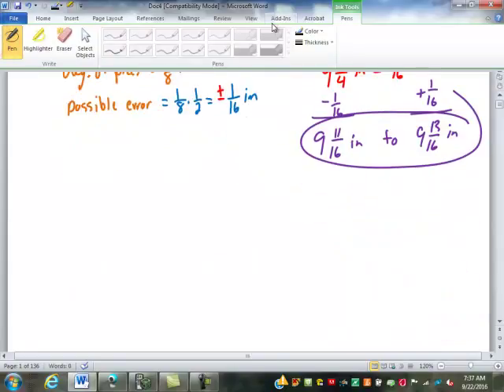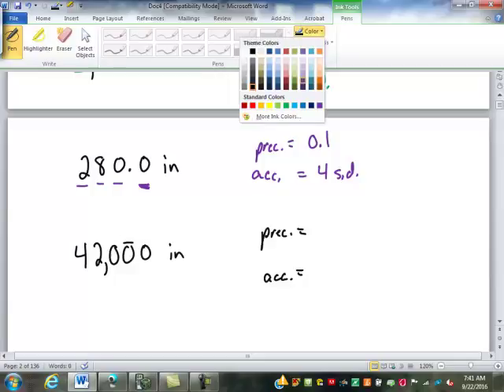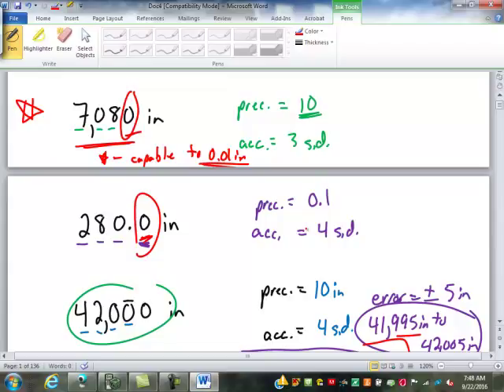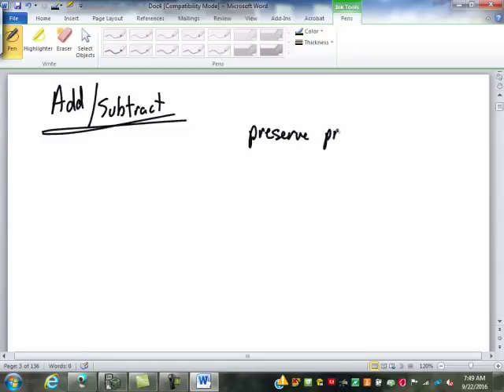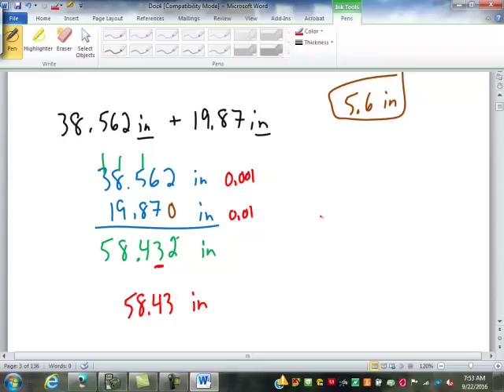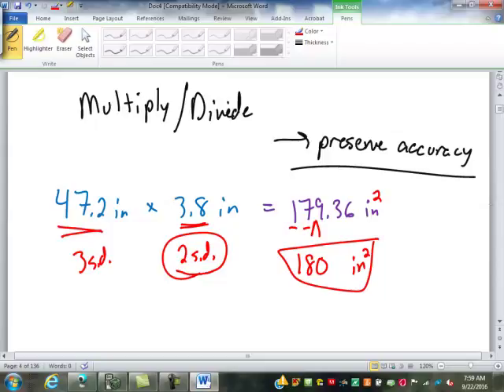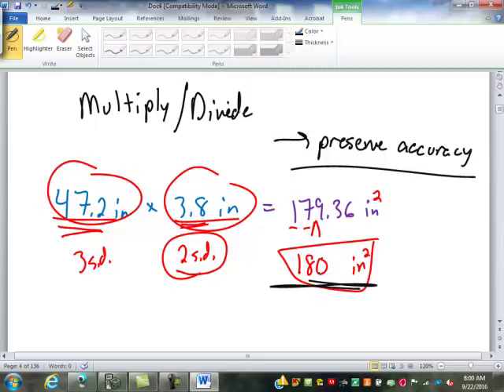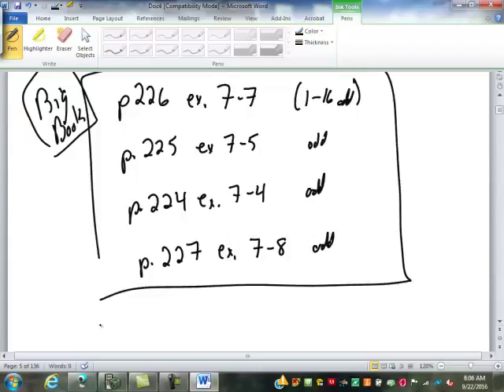18 Precision and Accuracy in Calculations